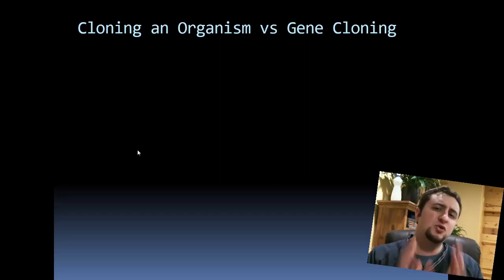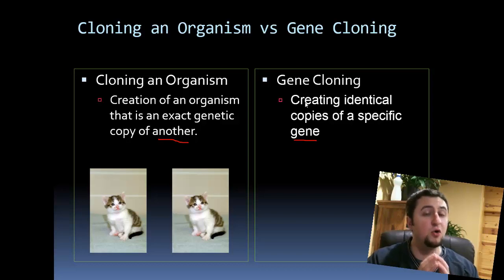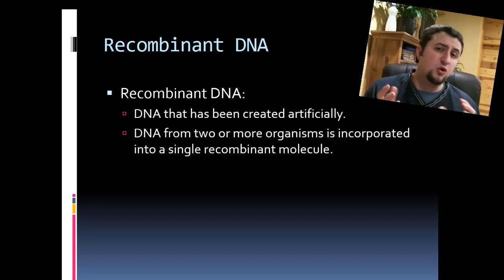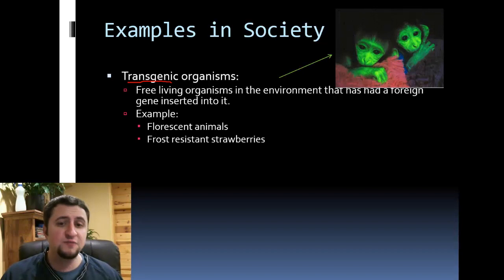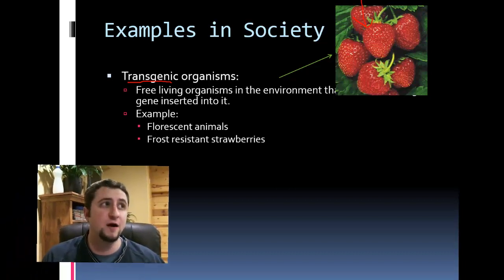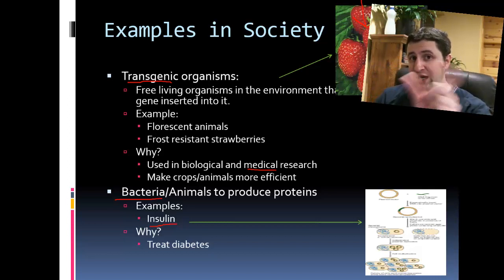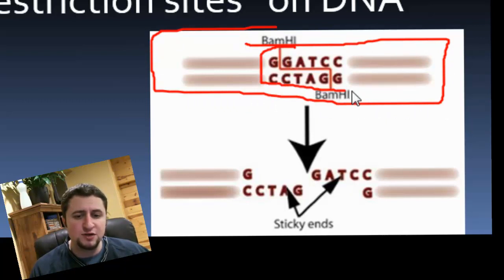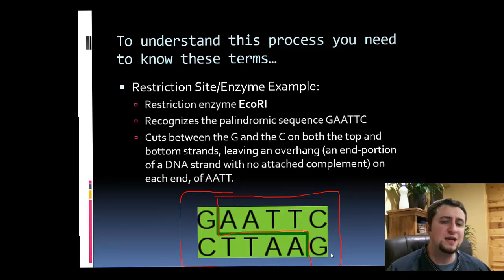Recombinant DNA and Gene Cloning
This video describes how certain genes can be cloned using host organisms as well as the uses for cloned organisms.